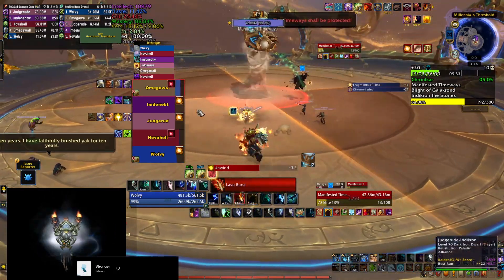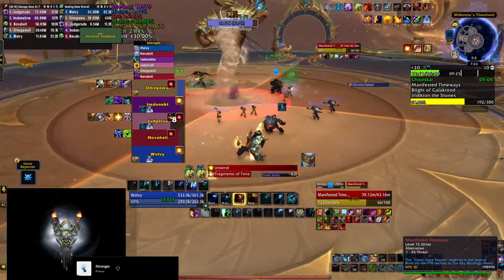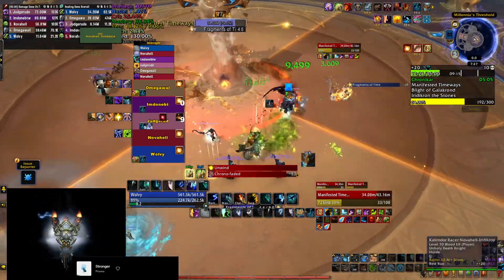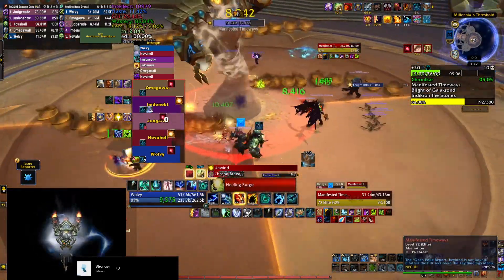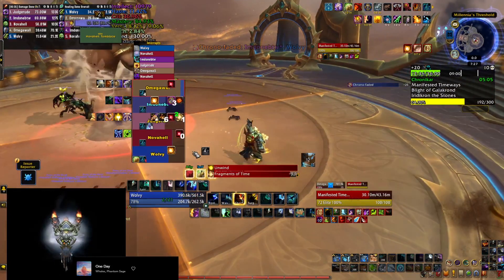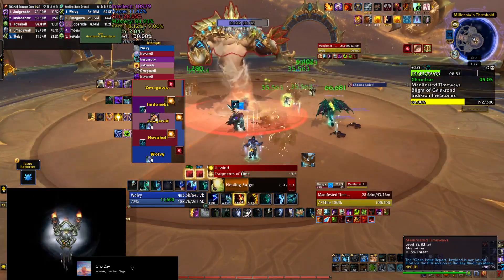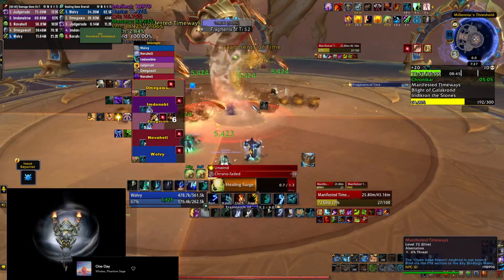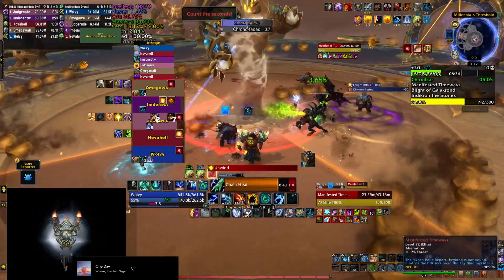Manifested Timeways Guide: DotI Galakrond's Fall Second Boss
Short 1-minute guide for Manifested Timeways boss in Dawn of the Infinite: Galakrond's Fall. This is a Mythic+ dungeon in the pool for Season 3, Guardians of the Dream for Dragonflight.

The tips are for World of Warcraft Mythic+ dungeon runs during Season 3 of the Dragonflight expansion pack.